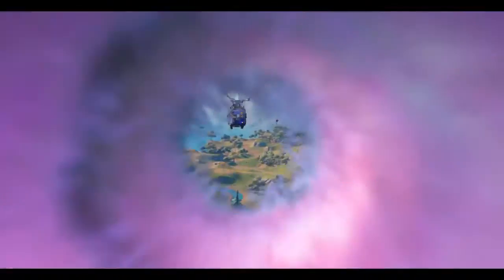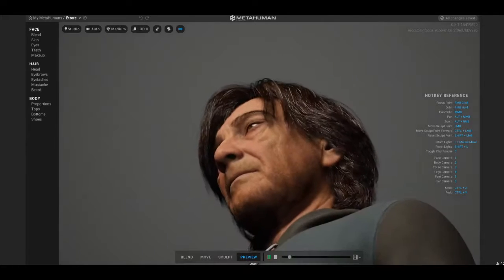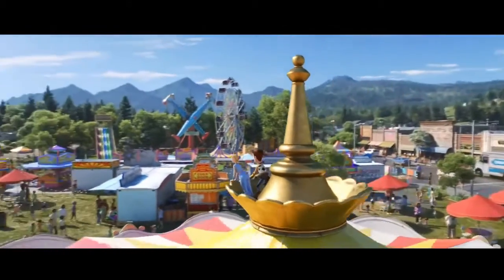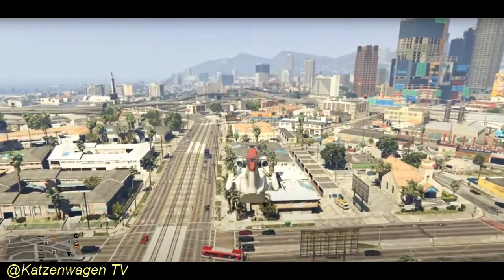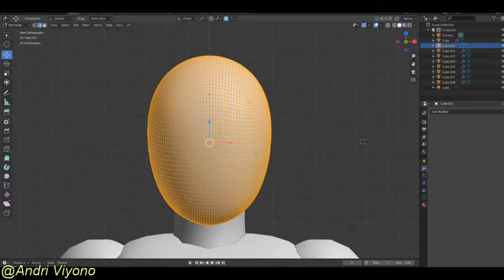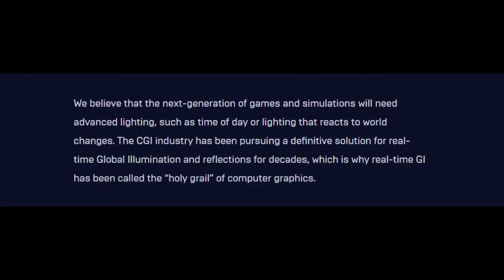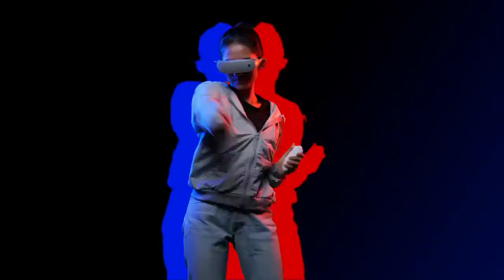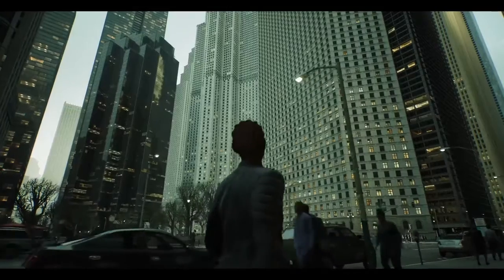Unreal Engine 5 will be a GAMECHANGER for VR Eventually…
Unreal Engine 5 is already a game changer, especially to open world games.
It is going to change everything when it comes to VR.